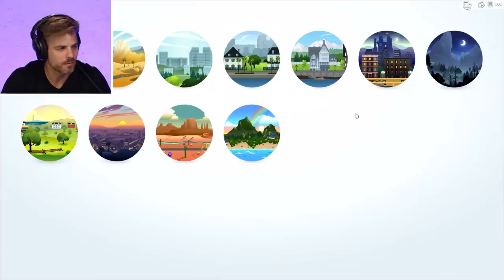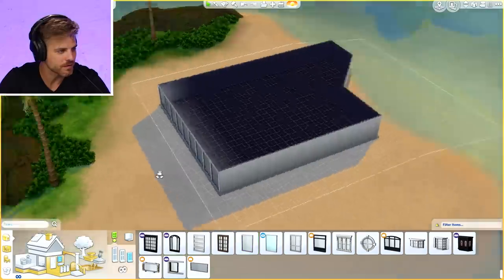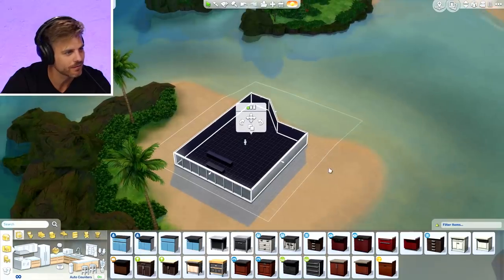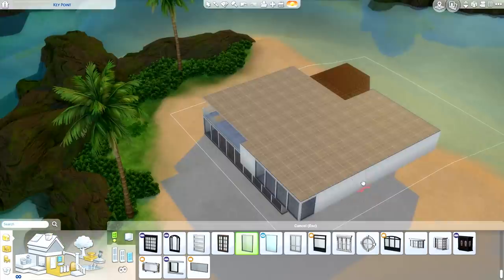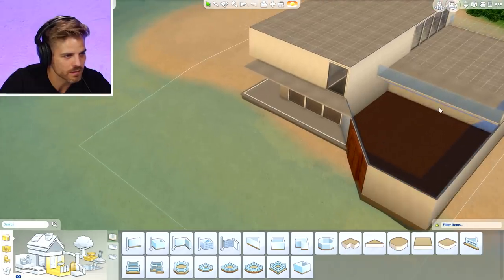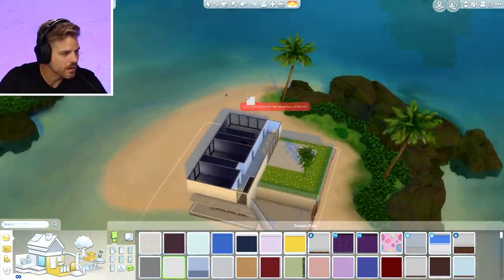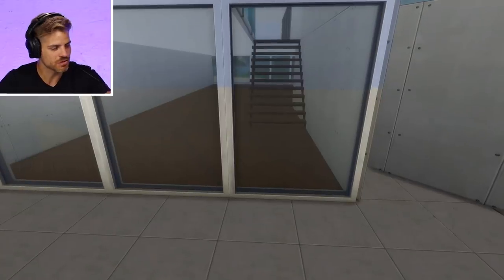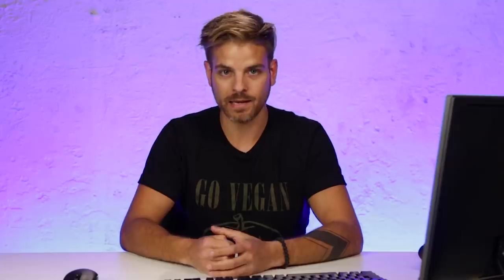A Residential Designer Builds A Mansion In The Sims 4 • Professionals Play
A Residential Designer builds his dream beach home in The Sims 4!

The Sims 4 / EA

BuzzFeed Multiplayer
BuzzFeedBlue is now BuzzFeedMultiplayer, your new home for all things gaming, cosplay, real life recreations, interviews with celebs, board games, real professionals playing games, challenges, and more!

Love BuzzFeed? Get the merch!
MUSIC